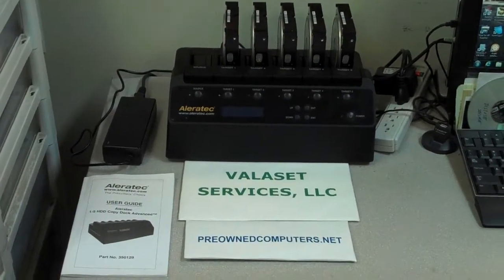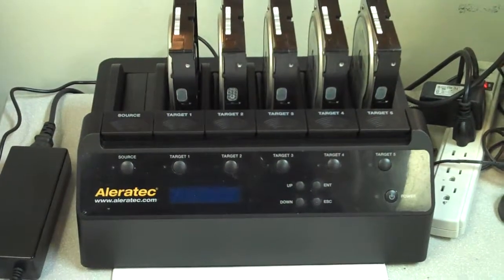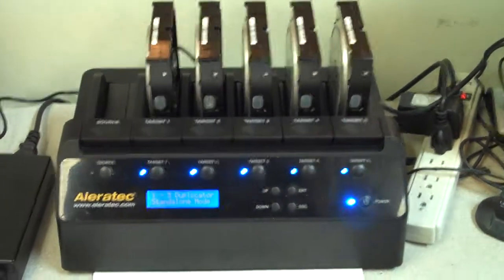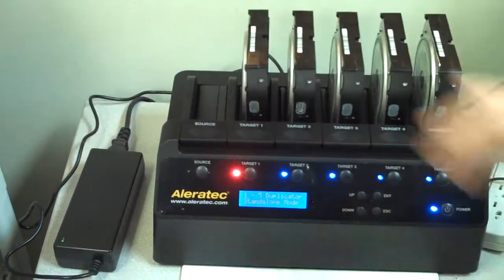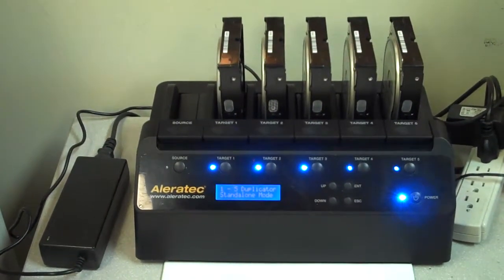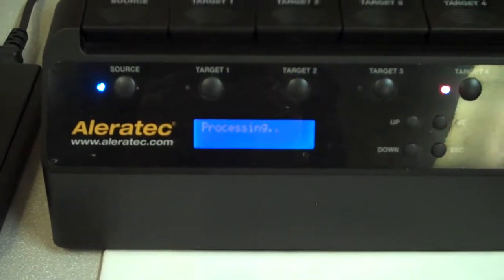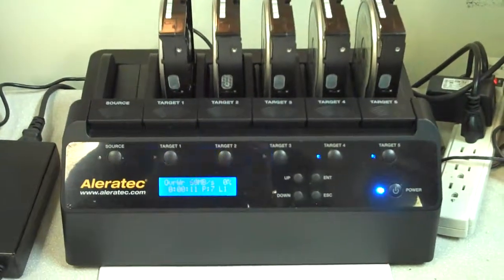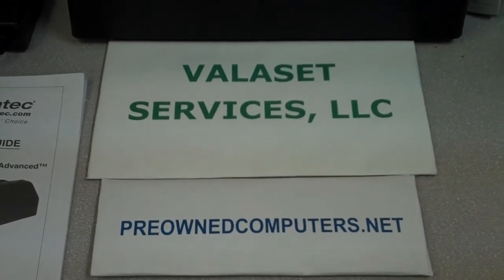Aleratec 1:5 Copy Dock Demonstration of how to sanitize / wipe hard drives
In this demo we show how we can sanitize / wipe SATA hard drives 5 at a time.  Options include a 1, 3 or 7 pass drive wipe.  The Aleratec 1:5 Copy Dock can handle both 3.5" Desktop drives or 2.5" Laptop SATA drives.